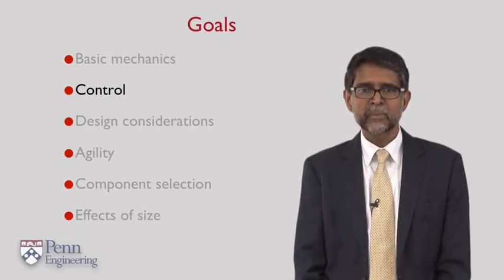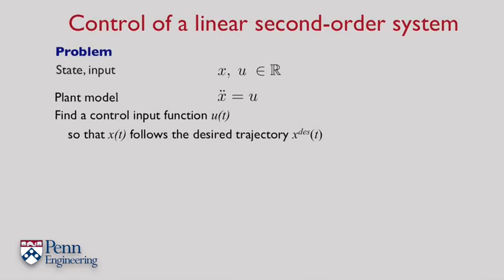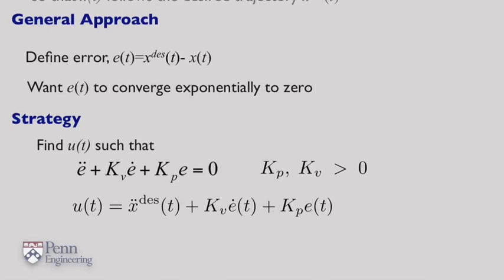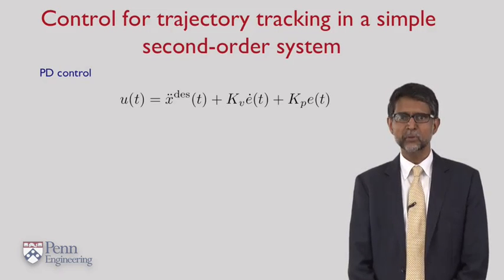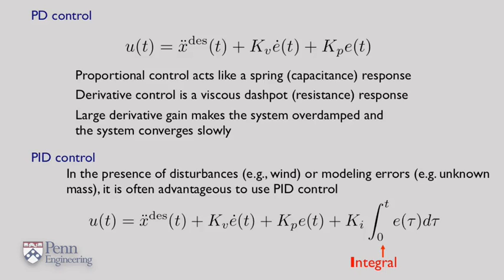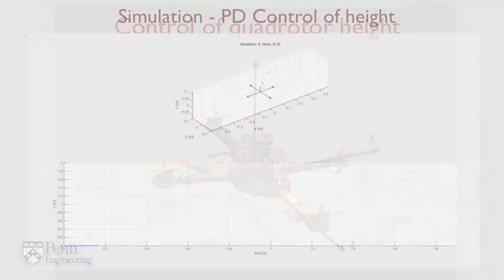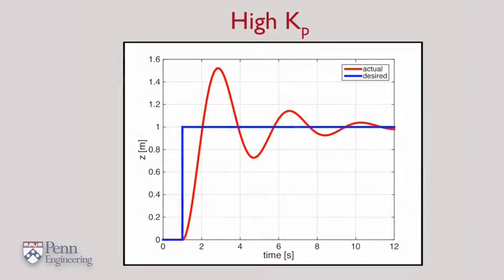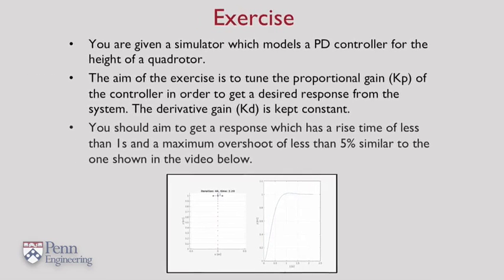Dynamics and 1 D Linear Control Universidad de Pensilvania